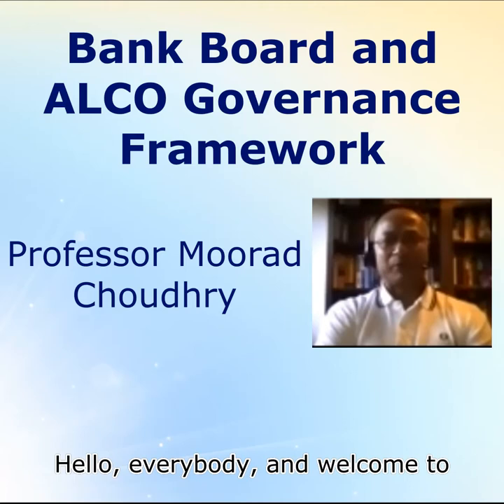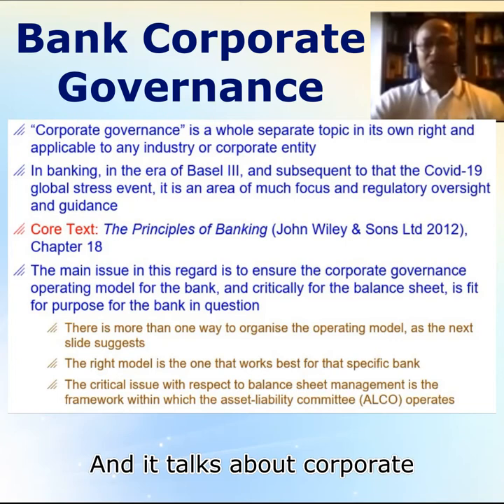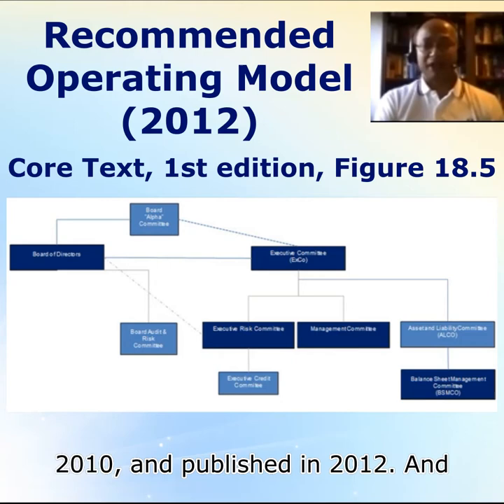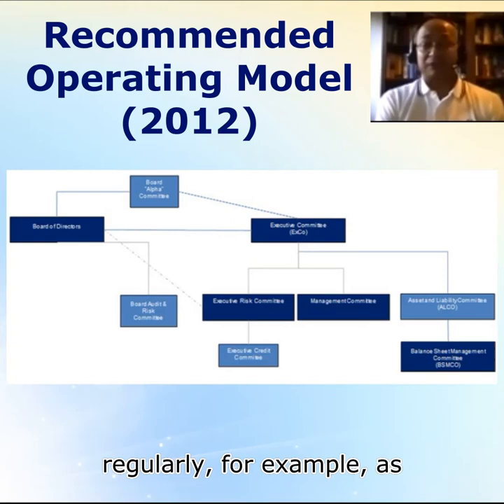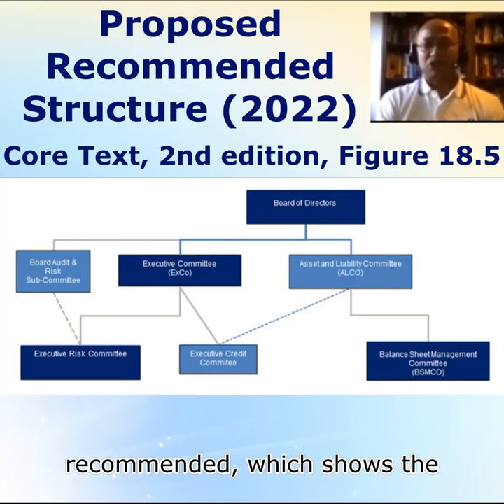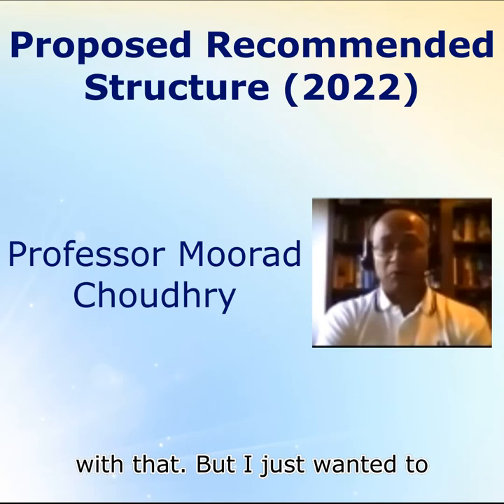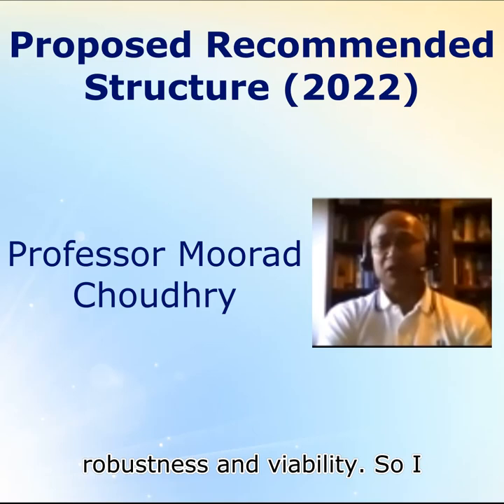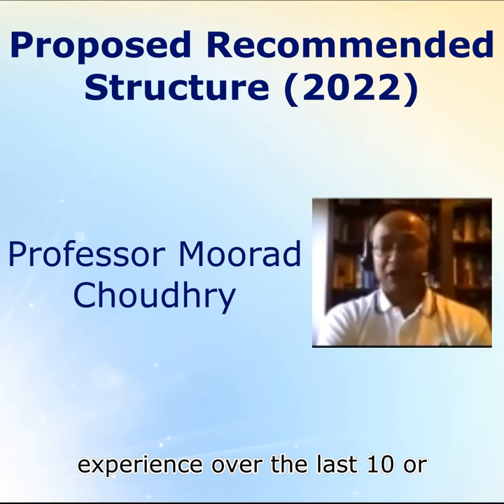Bank Board and ALCO Governance Framework | Moorad Choudhry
The governance framework in a bank, particularly its Board and executive committees organisation structure, is the “top” in a top-down risk management framework structure.

The Moorad Choudhry Anthology: Past, Present and Future Principles of Banking and Finance:

The Principle of Banking 2nd Edition: